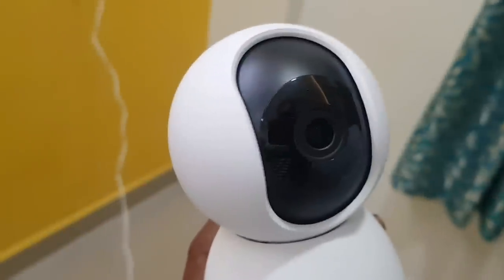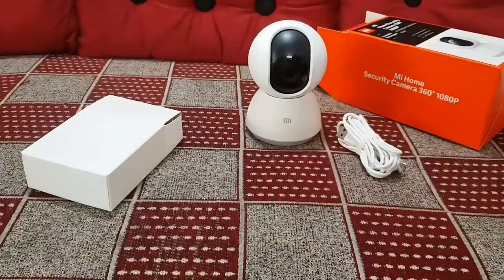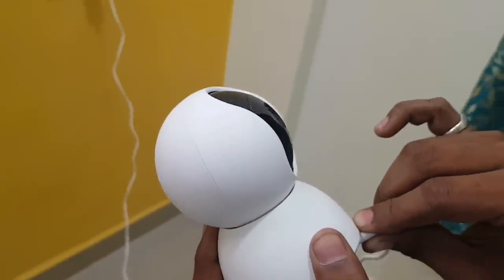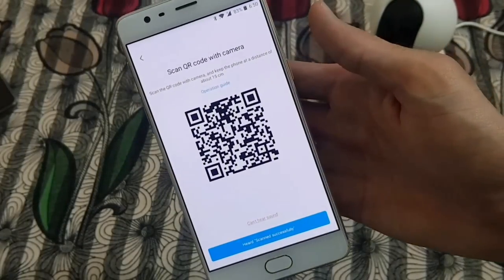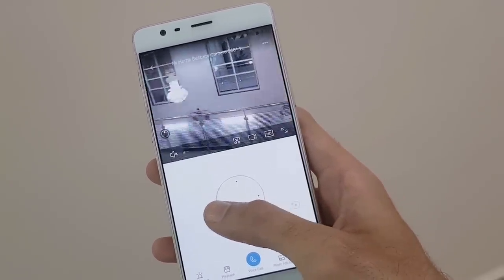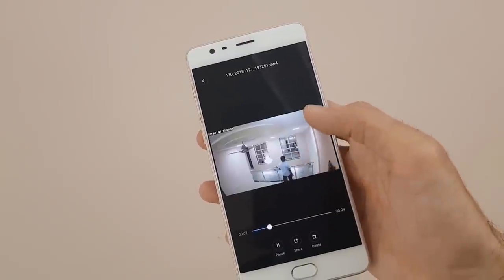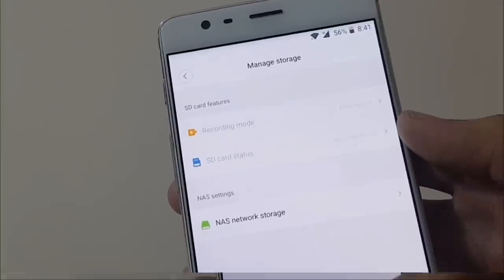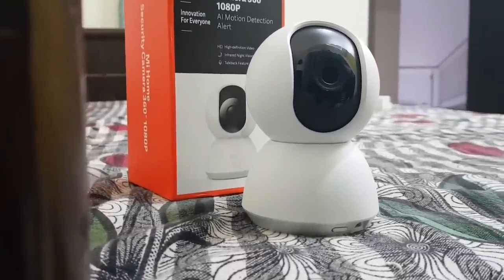Mi Home Security Camera 360 1080P - Unboxing, Setup & Features // Smart Security Camera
Mi Home Security Camera 360 1080P - Unboxing, Setup & Features -

Today we take a look at Xiaomi Mi Home Security Camera 360° 1080P. As the name suggests this camera is able to record upto 1080P Full HD videos. It is a smart security camera that rotates 360° horizontally and 96° vertically. MicroSD slot is also included to store your video footage and can be expanded upto 64GB of class 10 and above storage. Features like AI motion detection alert, two way talk back for communication, Infrared (IR) night vision to get a clear image in low light conditions , share device with other people using Mi account, control from application itself, camera sleep schedule  and many other features..
This smart security camera comes at a price of just 2699 ₹.

Mi 360° Home Security Camera 2K Pro

Security Camera Under ₹3000:
realme 360° 1080p Full HD WiFi Smart

realme Security Camera

TP-LINK Wi-Fi Pan/Tilt Smart Security Camera, Indoor CCTV, 360°

Keep Loving Your Gadgets.